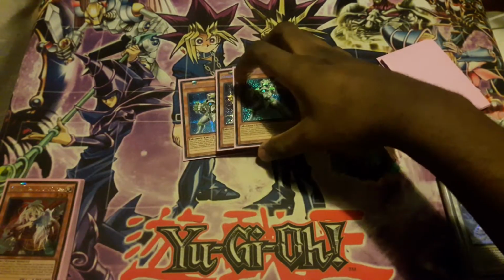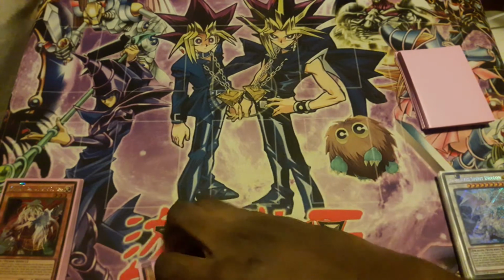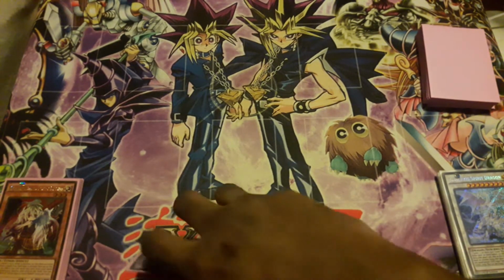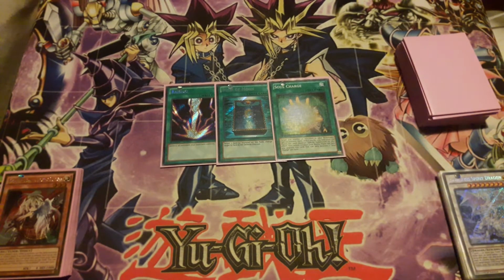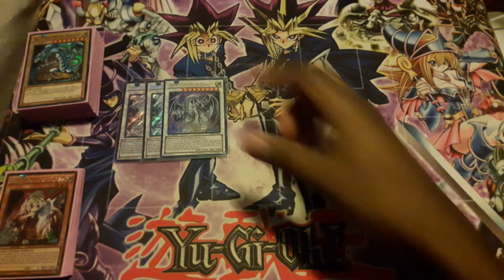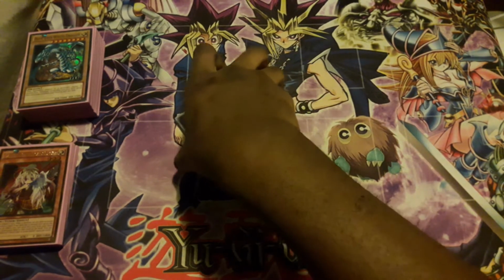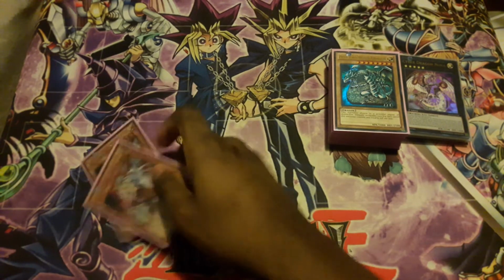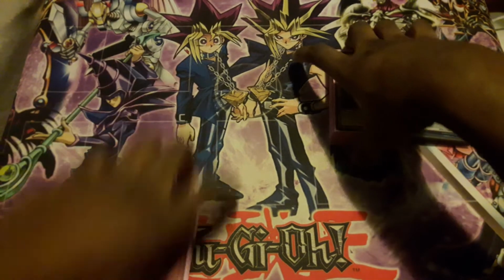Blue Eyes White Dragon Deck Profile Update ~March 2017~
Oh yea, its back baby! My favorite deck and hopefully yours too! Blue Eyes returns to eradicate my foes with its Burst Stream of Destruction!
Hope you guys enjoy this new version of the deck~ :D